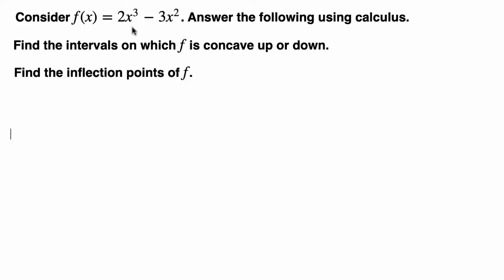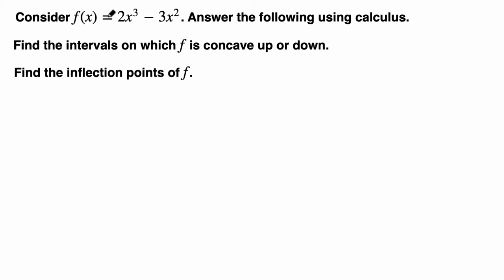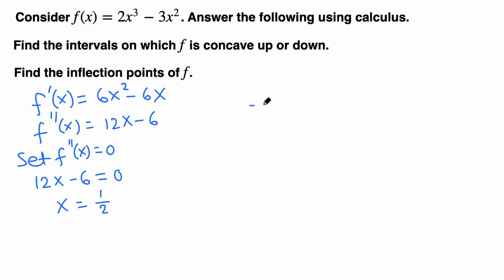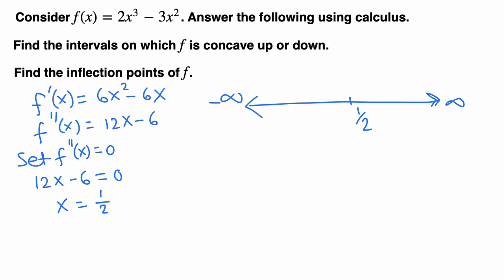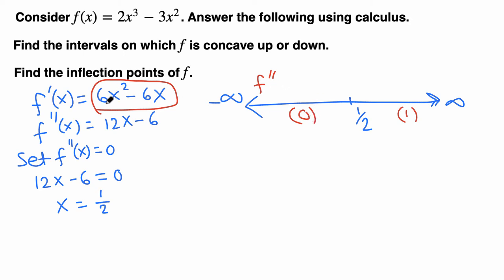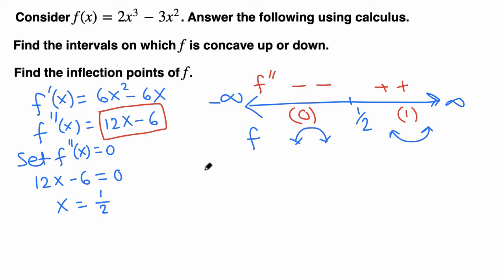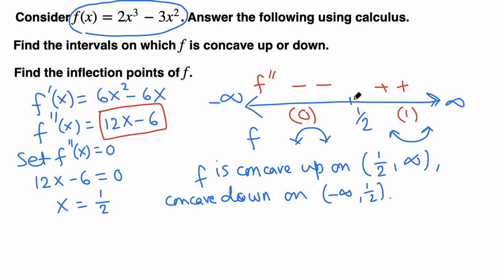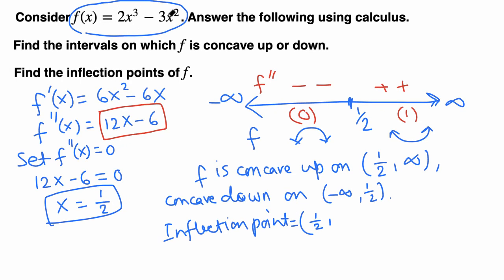Calculus I: Finding Intervals of Concavity and Inflection point